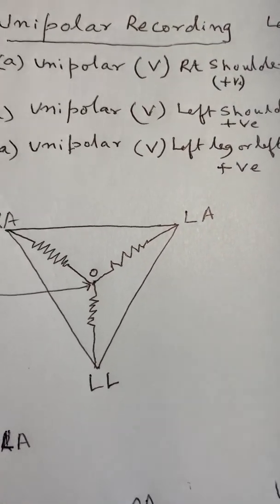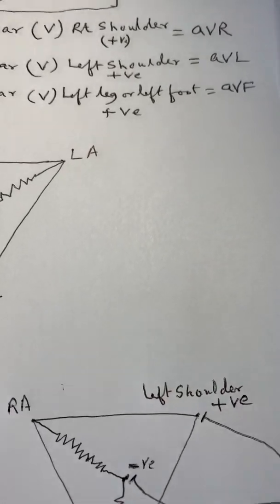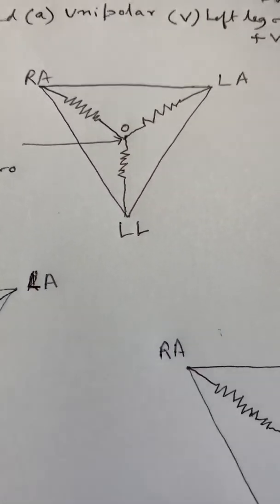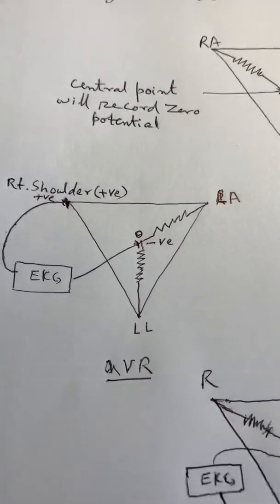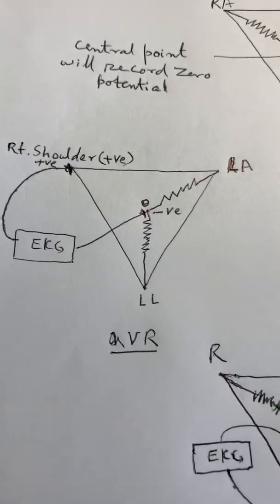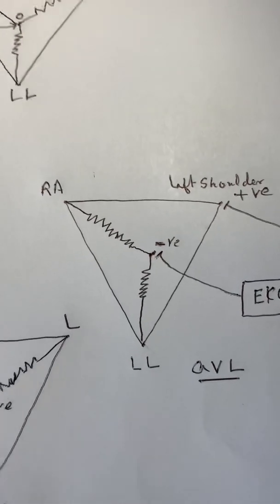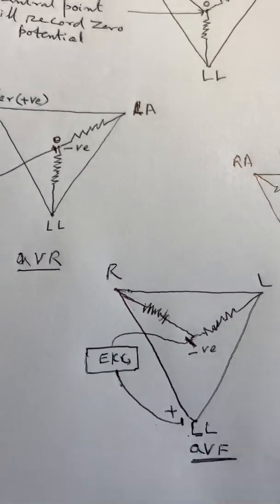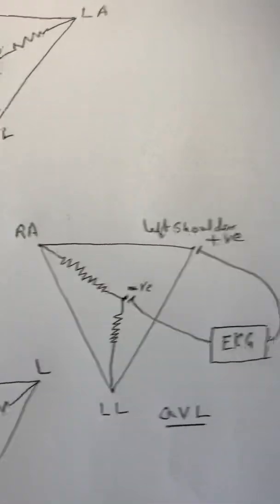EkG-8,augmented leads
avR ,avL,avF